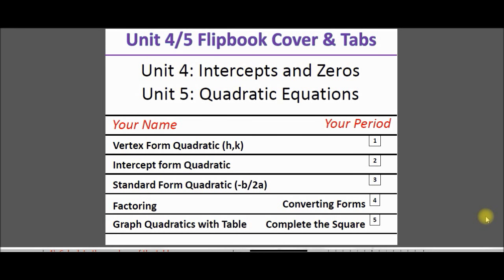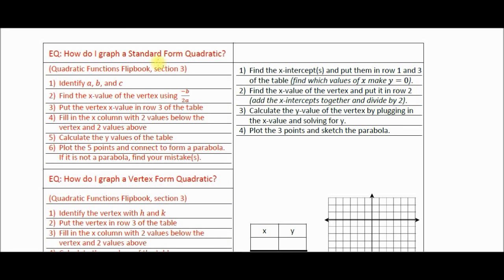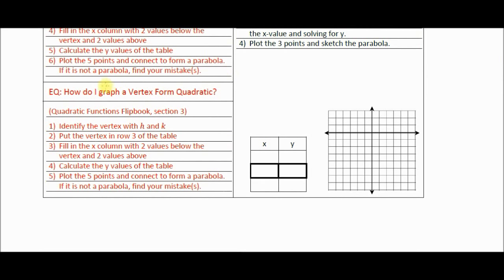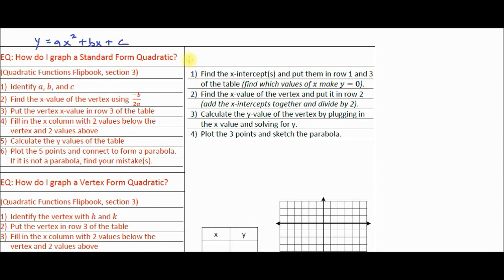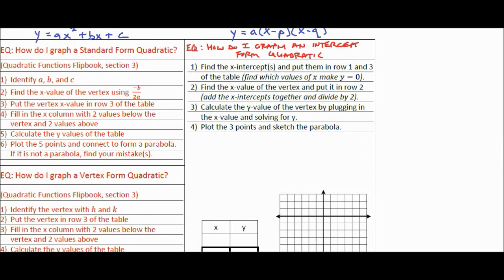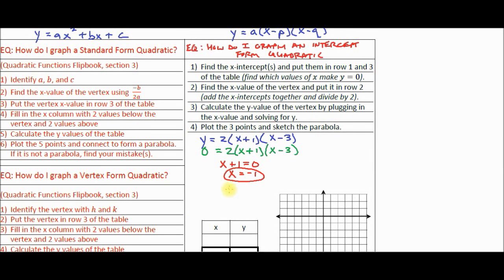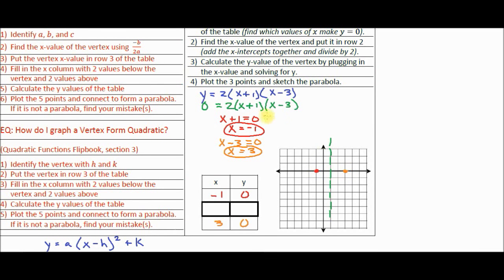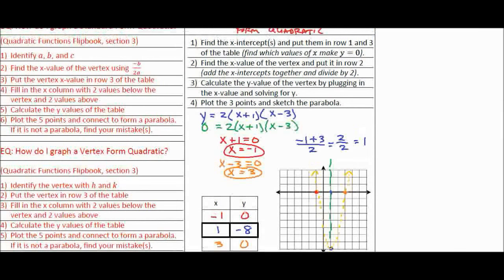Quadratic Equations 03 Graph Quadratics with Table